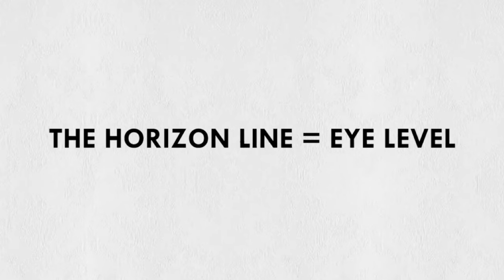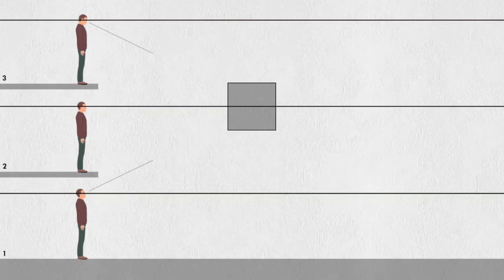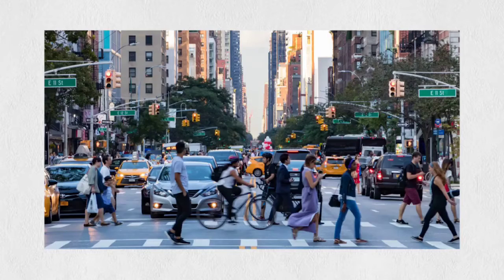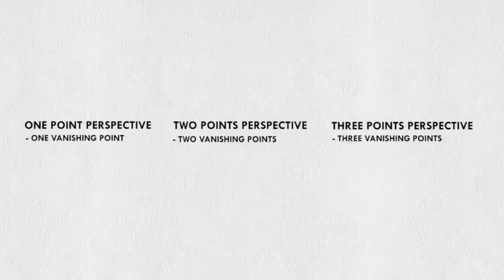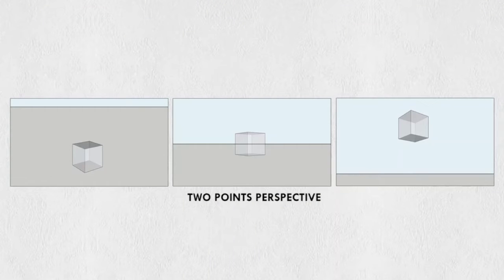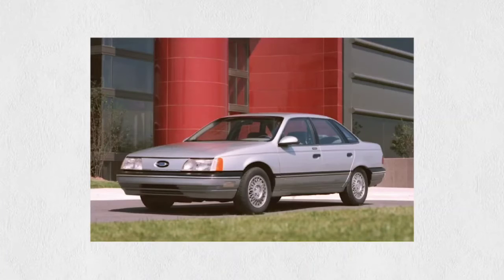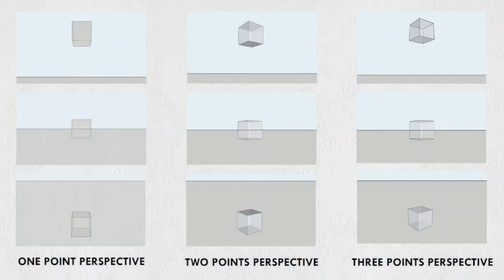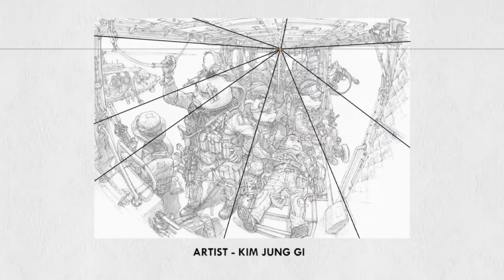Une Fois Que Tout Le Monde a Compris Comment Fonctionne La Perspective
Bien Le Bon Soir ☕

Vous Êtes ici Chez:  The French Nightmare

Sachez Que Pour  @The French Nightmare

Ce N'est Pas Un Signe De Bonne Santé

Mentale,

Que D'être Bien Adapté à Une Société

Malade.

📖 Nous Sommes Pour le Solaire, l'Ethos,

La Verticalité, La Vie, La Force, La Nature

Et la Radicalité.

📖 Le Parti De l'In-nocence

📖 Le GrandRemplacement

📖 France Un Testament Verotestamentaire

📖 Les Sanctuaires

The White Live Matters

Voici en Vérité

Ce n'est pas une défaillance de votre téléviseur,

N'essayez donc pas de régler l'image.

Nous maîtrisons à présent toutes

les transmissions.

Nous contrôlons les horizontales...

Et les verticales Nous pouvons vous noyer

Sous un millier de chaines.

Ou dilater une simple image

Jusqu'à lui donner la clarté du cristal.

Et même au delà...

Nous pouvons modeler votre vision

Et lui fournir tout ce que votre imagination

Peut concevoir.

Pendant l'heure qui vient,

Nous contrôlons tout ce que vous allez voir

Et entendre.

Nous partagerons les angoisses

Et les mystères

Qui gisent dans les plus profonds abysses.

Et Même Au delà du réel...

Sachez Ceci Pour Votre Bien:

📖 La Liberté D inexpression

La liberté d'expression

Est le droit reconnu à l'individu

De faire connaître le produit

De sa propre activité intellectuelle

À son entourage.

Elle procède de la faculté

De communiquer entre humains.

Celle-ci a longtemps été considérée

Comme un simple phénomène

Naturel conditionnant la vie sociale,

Avant d'être solennellement érigée

En liberté individuelle,

Aujourd'hui juridiquement garantie

Mais en réalité assez étroitement

Encadrée.

N oubliez jamais que vôtre liberté

Ne dépend Que de Vous

Et de personnes d Autres.

la liberté ne peut exister sans l expressions

Une personne réduite au silencieux silence

N'a plus aucune liberté

Quand bien même celle ci est libre

De Ses faits et gestes.

           ⚜ Si Vis Pacem Para Bellum ⚜